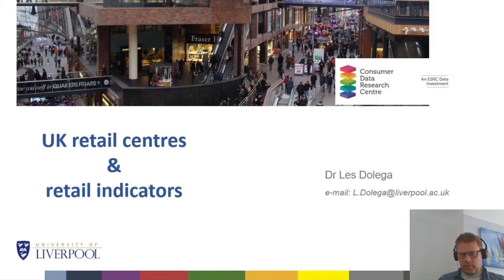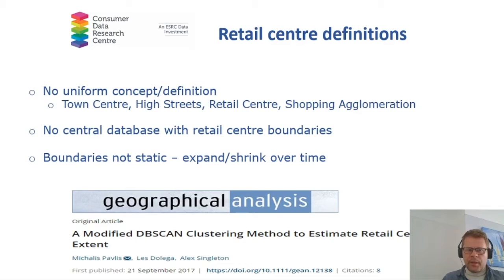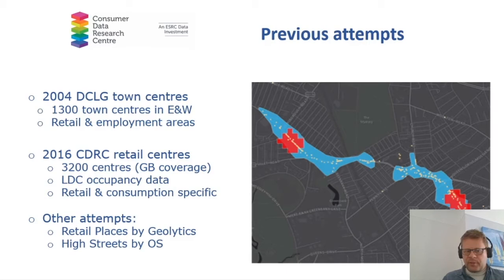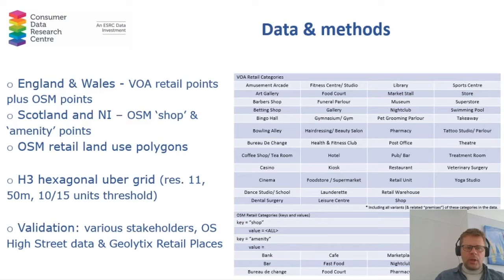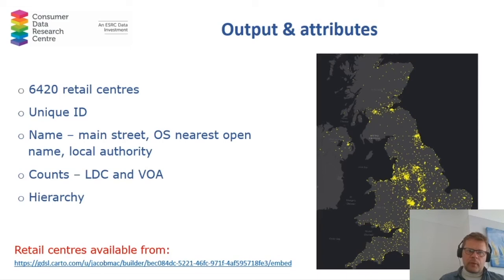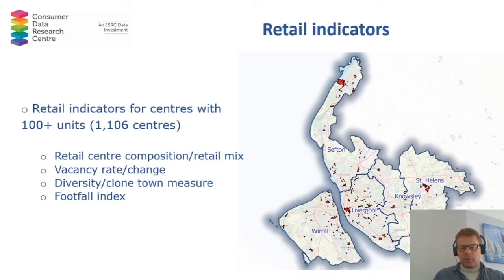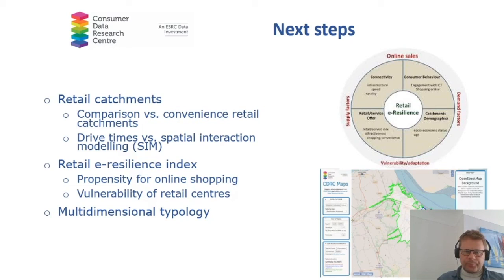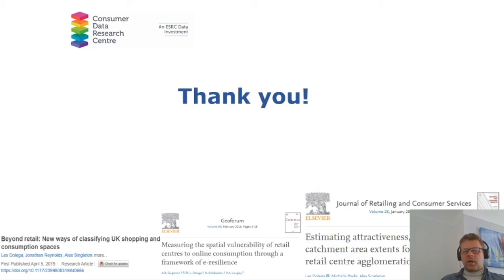UK Retail Centres & Retail Indicators | Dr. Les Dolega | University of Liverpool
Dr. Les Dolega, Lecturer in GIS & Retail Geography at the University of Liverpool, walks us through a pioneering research project to classify UK retail centres carried out by the Consumer Data Research Centre. Using the geospatial analysis of retail areas and shopper usage data, 6,420 retail centres have been classified across the country. The research will help better understand catchment areas, retail centre vulnerability and consumer propensity for online shopping.